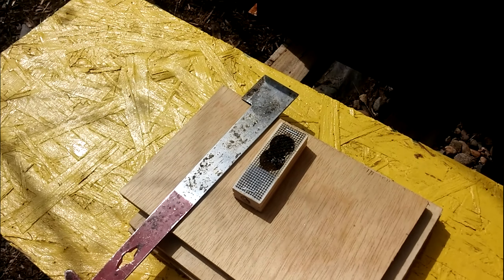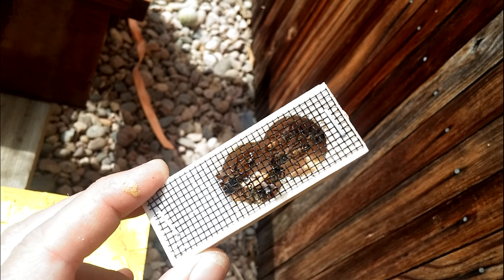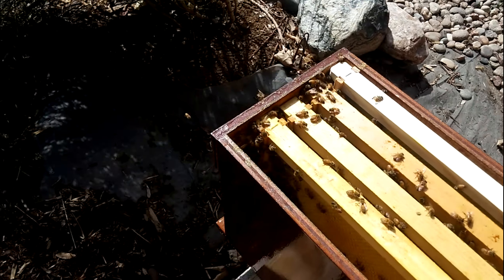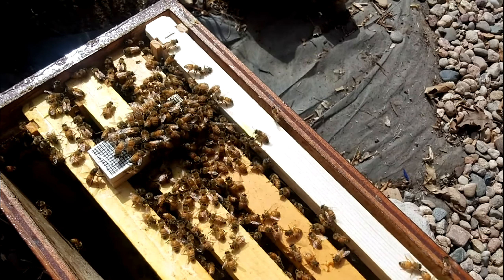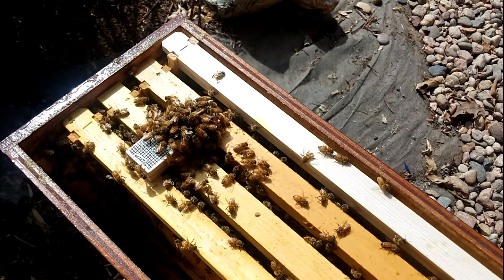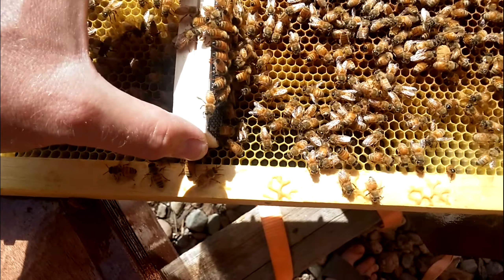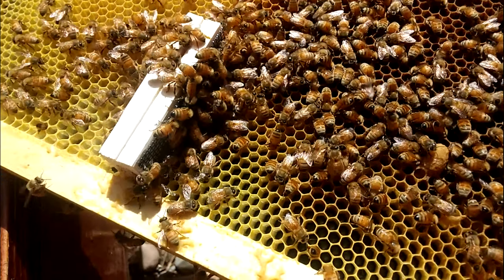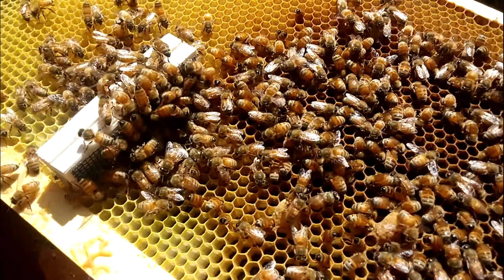How to Introduce a new Queen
Adding a new queen to a hive can be an interesting process. In this case, these bees have not had a queen in their colony for at least 48 hours. So they are ready for the new queen. However we are still going to keep her in the cage for a 24 hour period of introduction. We want to make sure that her pheromones spread throughout the hive before we let her loose.

She will stay safe in this cage for 24 hours. The bees will feed her through the wire cage. In 24 hours we will come back into the box and release her into the colony.